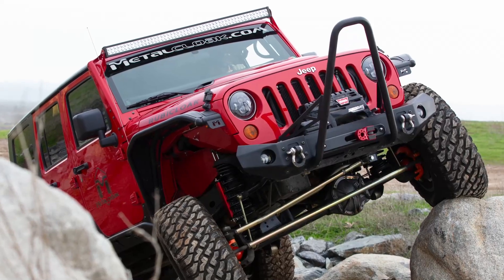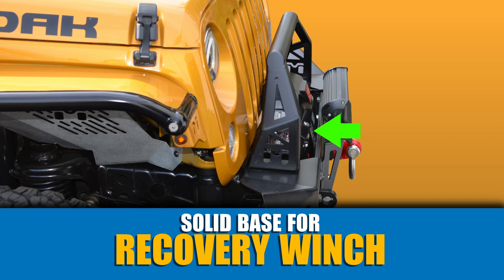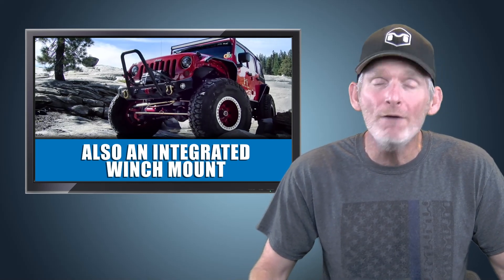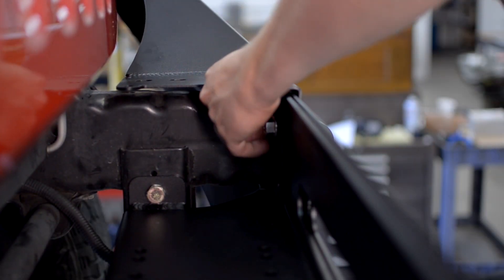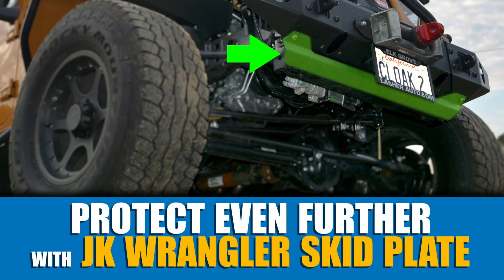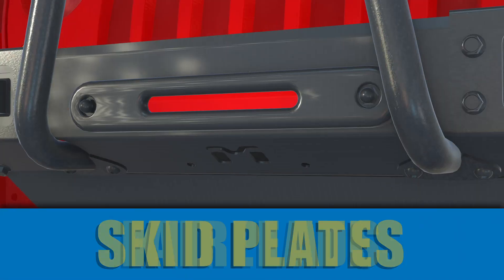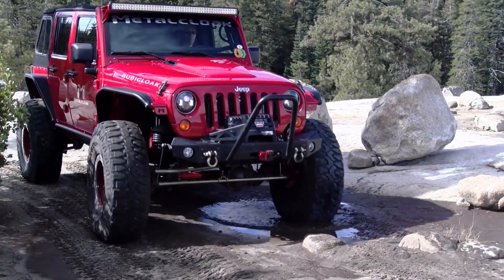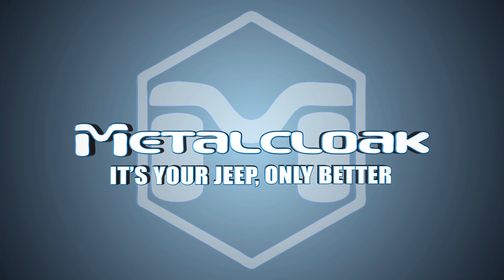Featured Product: MetalCloak Frame-Built Combo for the JK Wrangler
Ready to replace that factory plastic or thin steel bumper with a 3/16" thick steel base?

The Frame-Built Combo Bumper Base replaces the weak factory bumper with a 3/16" steel plate that is a sturdy platform for mounting a winch to. The base allows you to choose your end caps, winch guards, stingers or light bar attachments for a fully customized look.